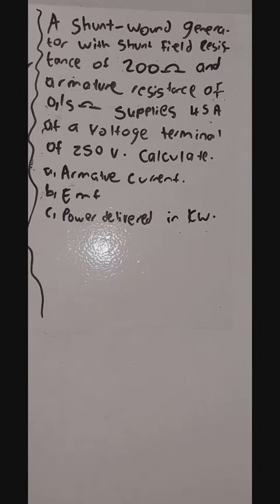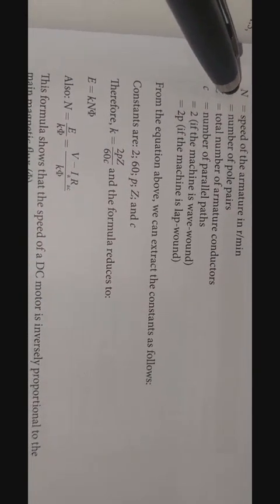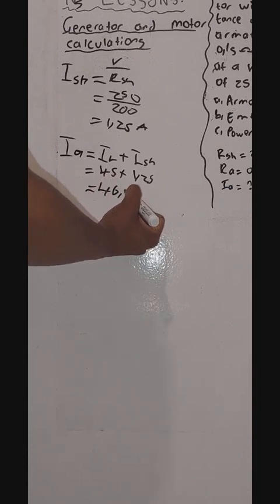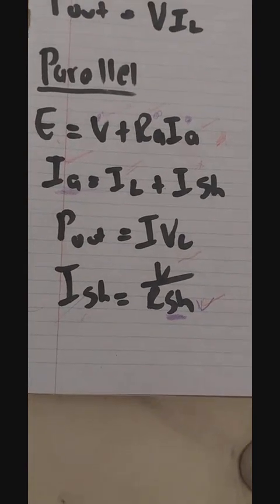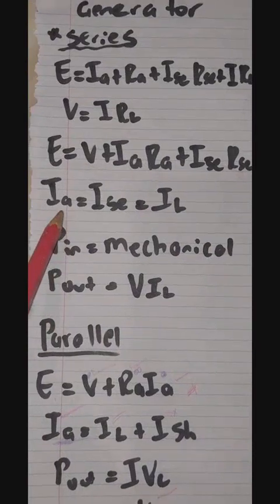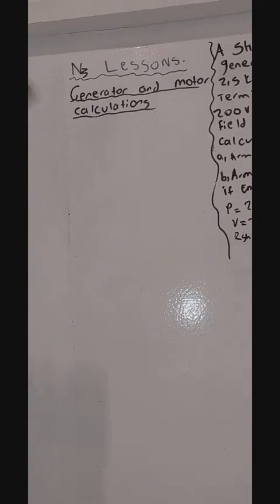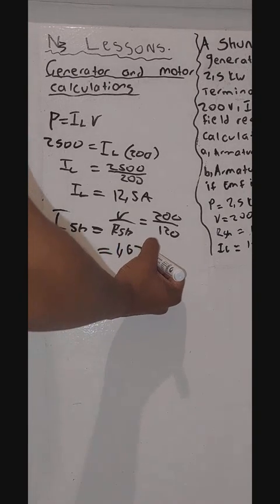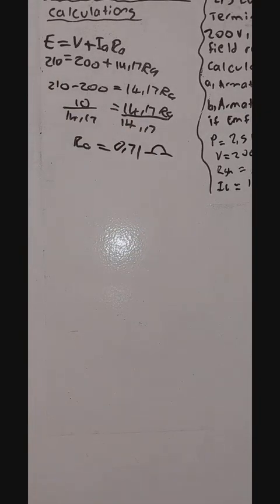N3 DC GENERATOR CALCULATIONS PART 1